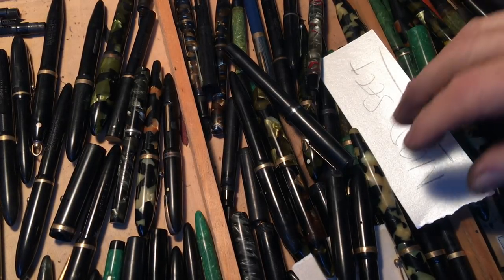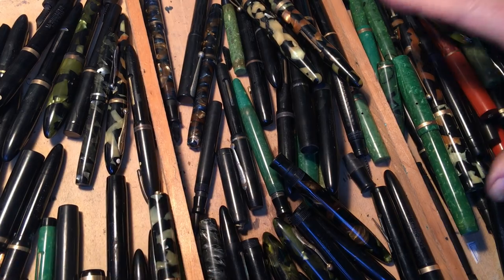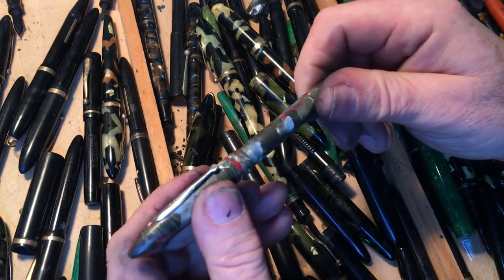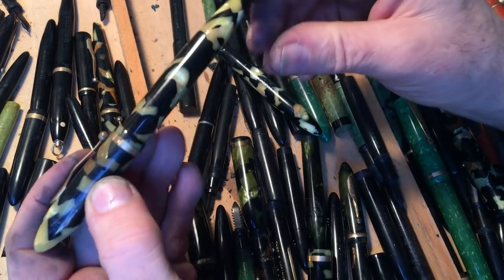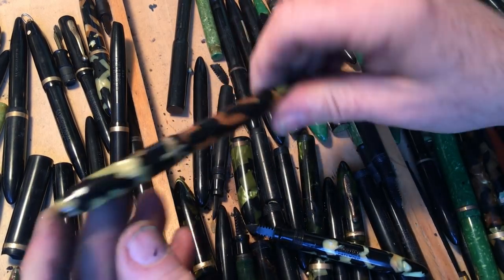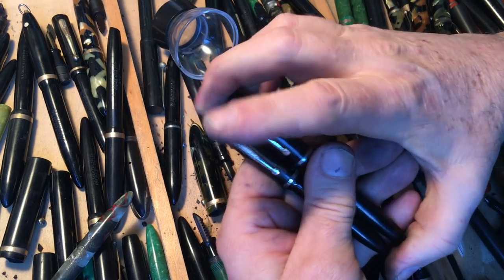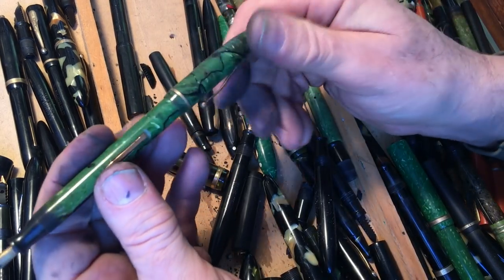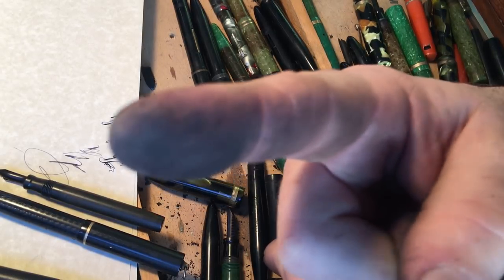Sorting Sheaffer pens (I'm my best customer)